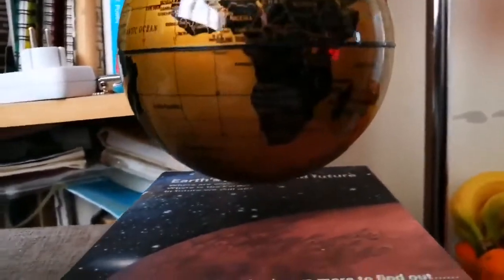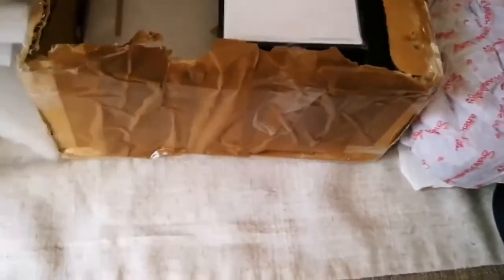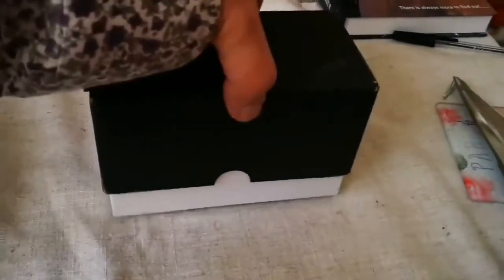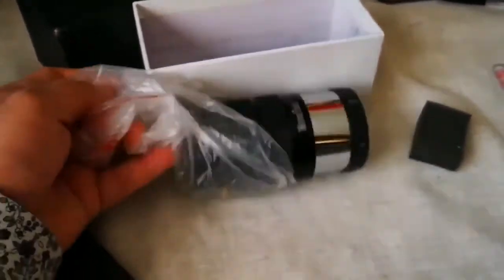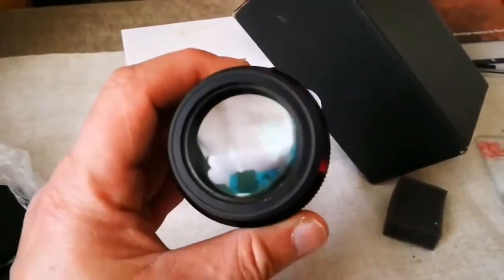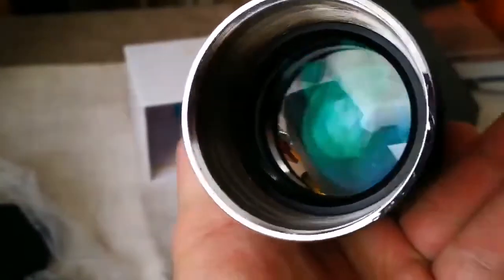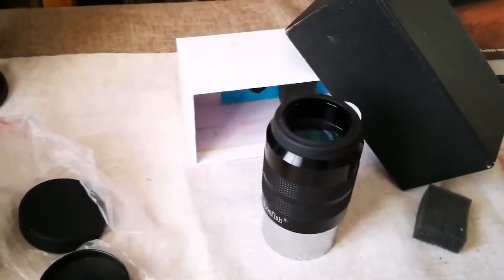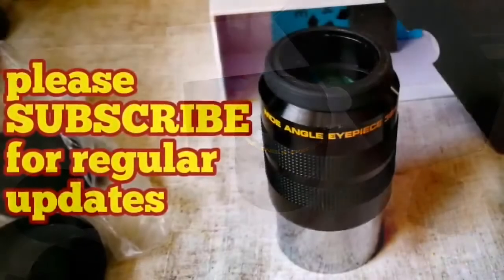Amazing 32mm Moonfish UWA 80° 2 Inch Eyepiece/ Astronomy Telescope